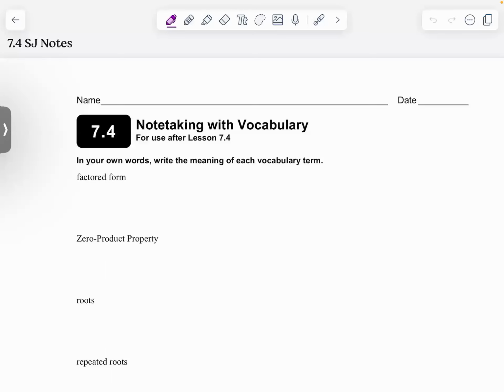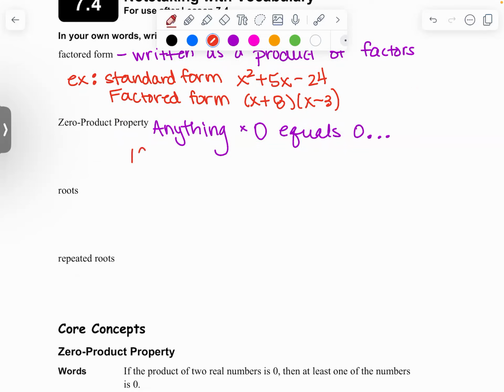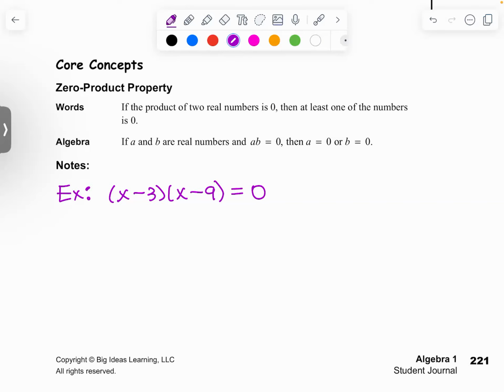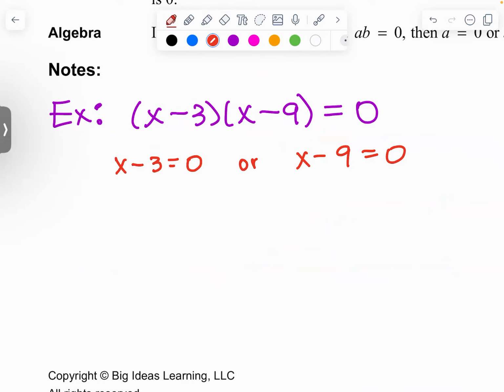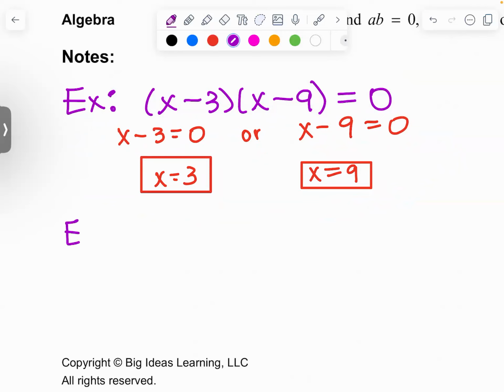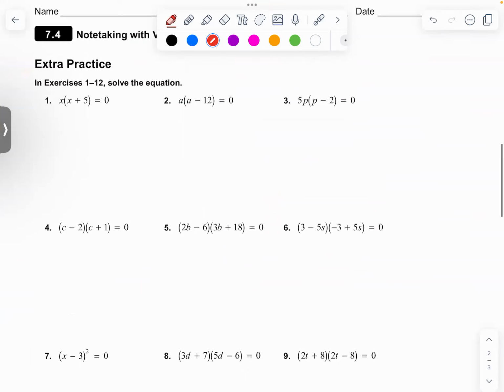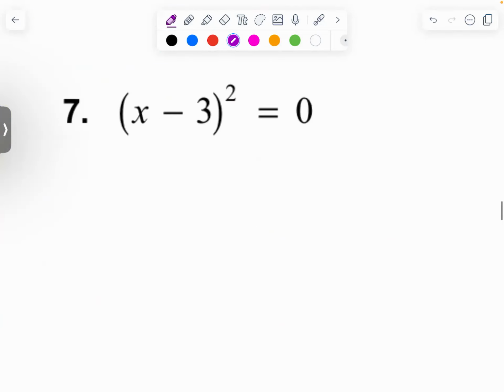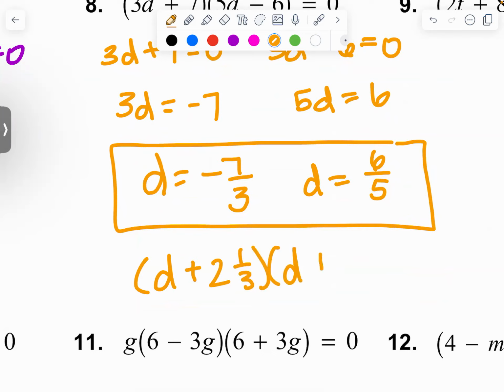7.4 Algebra 3/1/24